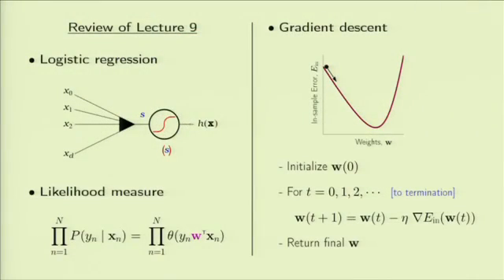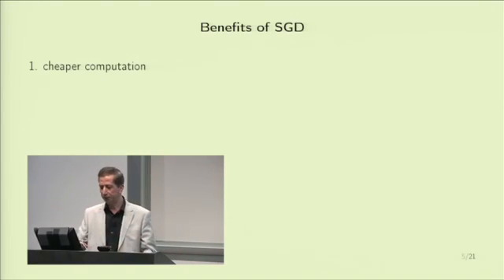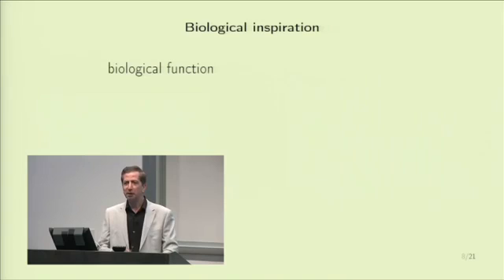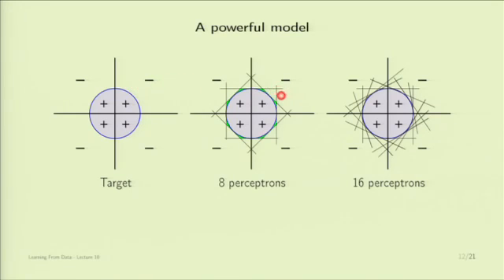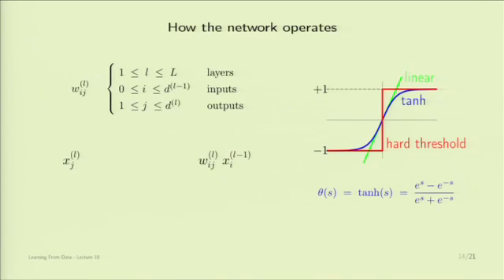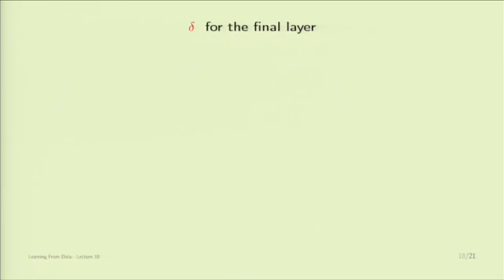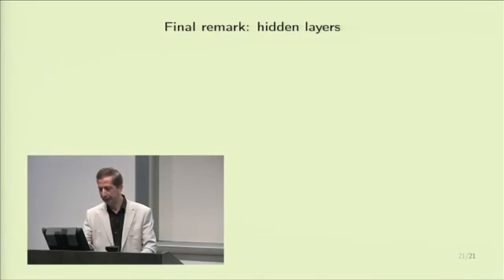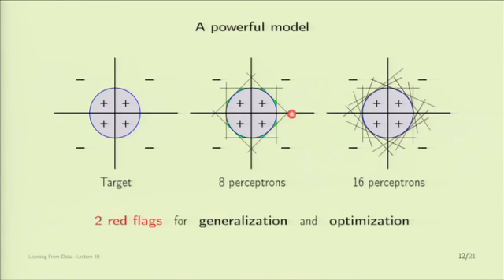Lecture 10 Neural Networks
Neural Networks - Introduction; supervised, unsupervised, and reinforcement learning. Components of the learning problem. Lecture 10 of 18 of Caltech's Machine Learning Course - CS 156 by Professor Yaser Abu-Mostafa.